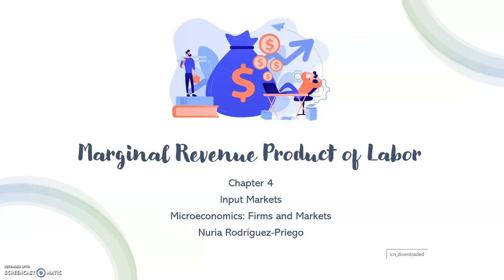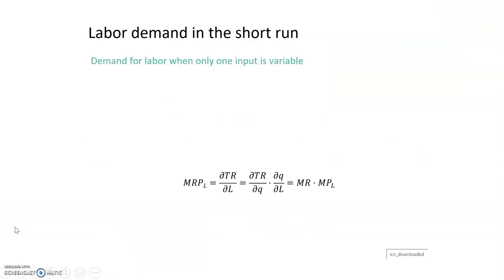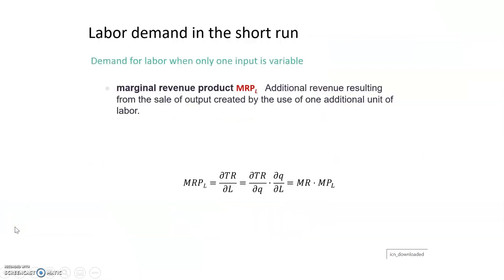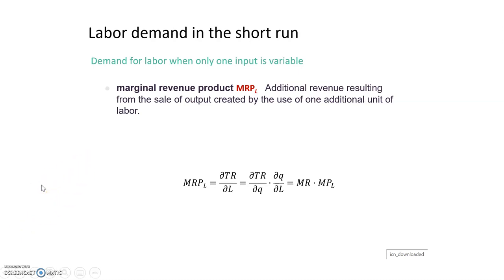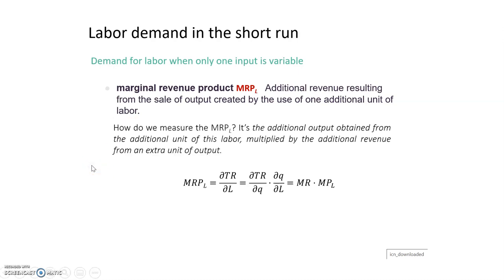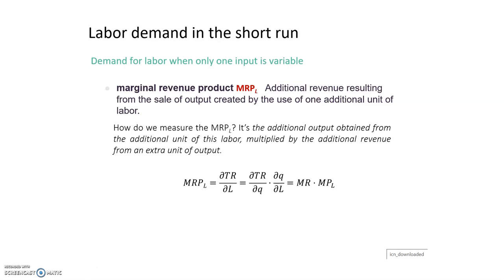Chapter 4.2 - Marginal Revenue Product of Labor